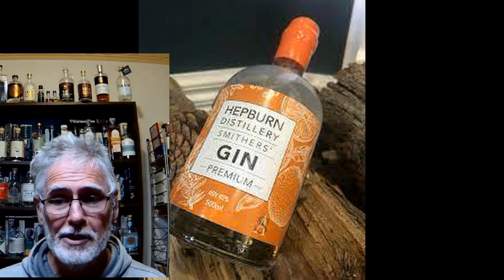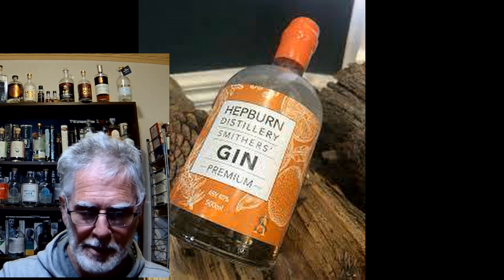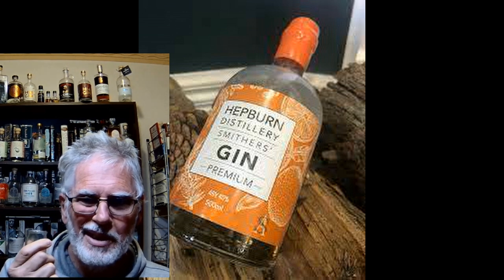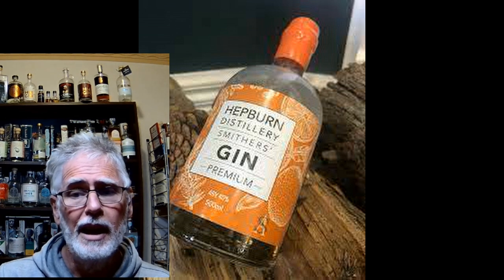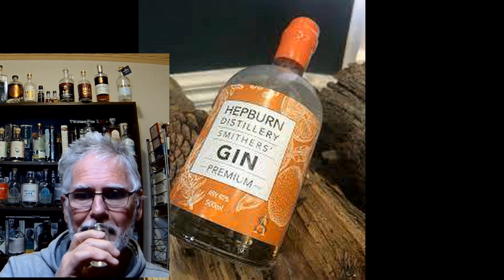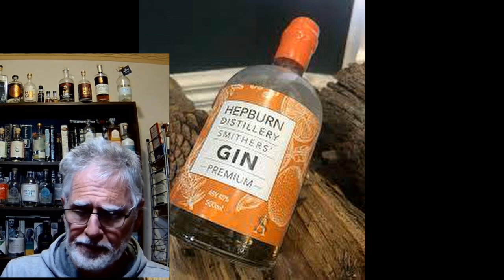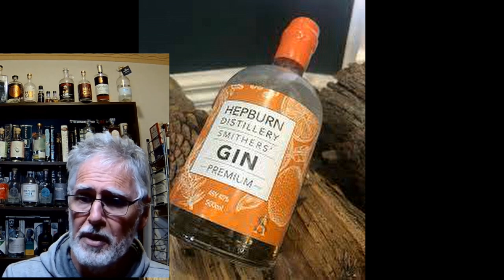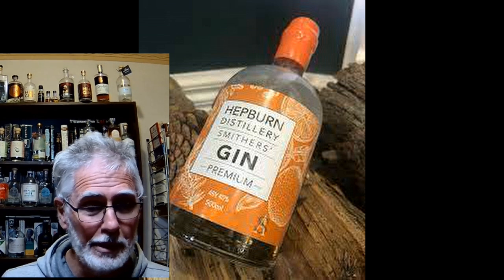Product Review: Hepburn Distillery Smithers Premium Gin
I have just given you your excuse to visit Hepburn Springs in Victoria's Gold Country.
Or visit the distillery at 1 Gin Lane, Daylesford, Vic